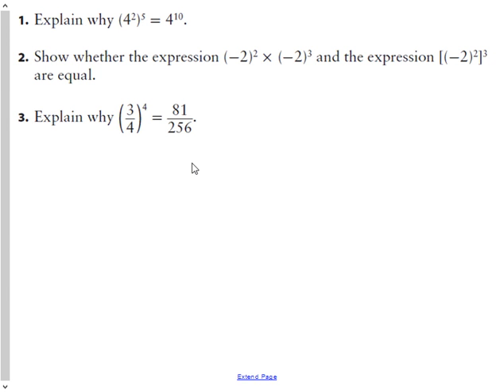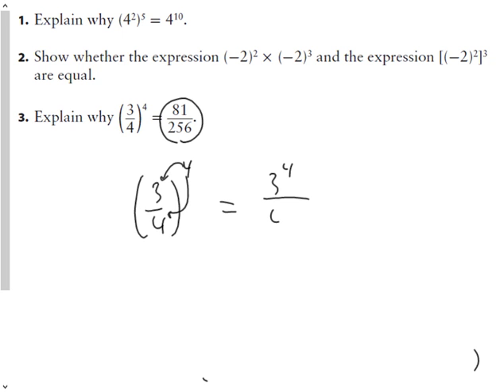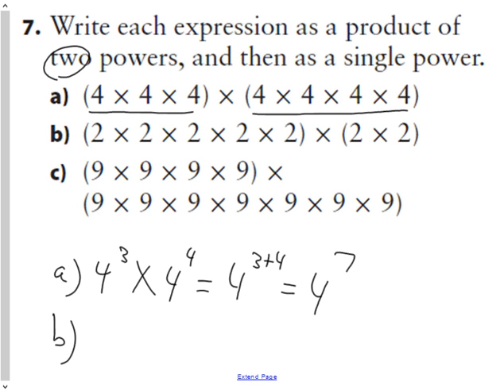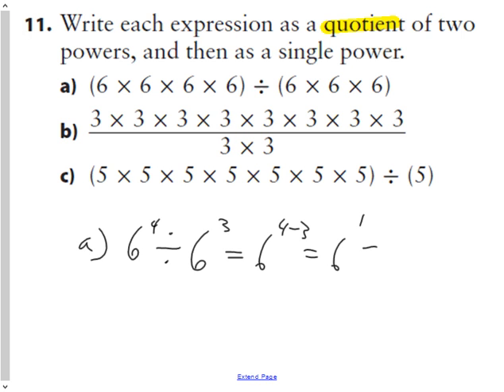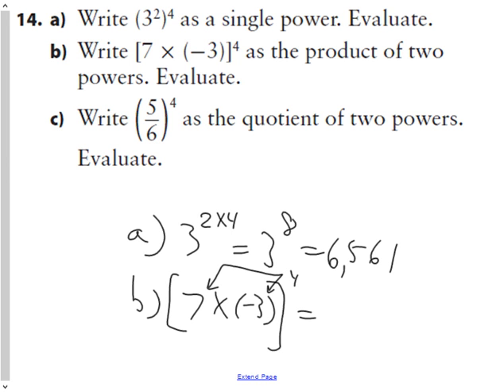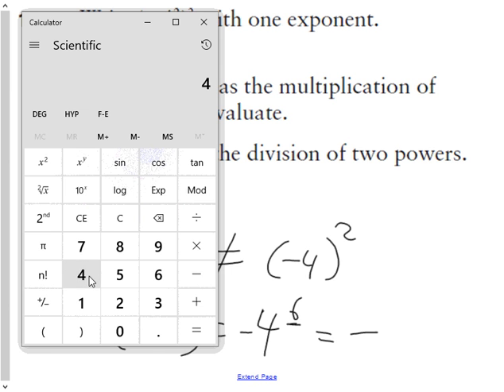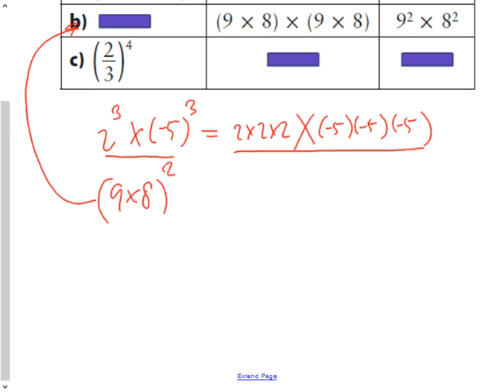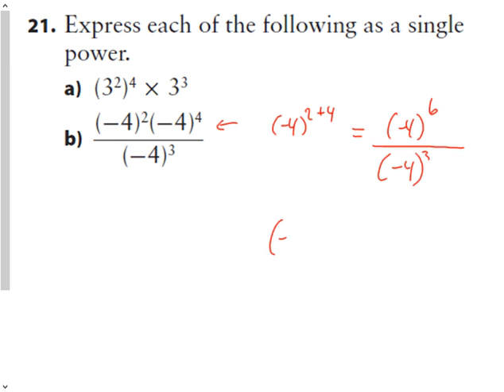3 2 Exponents